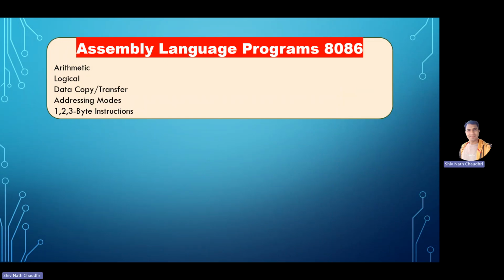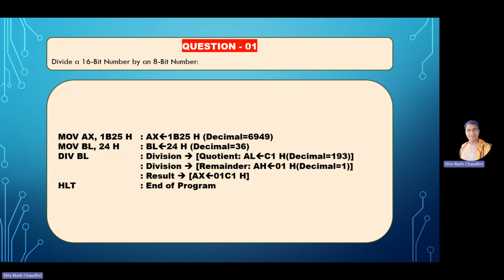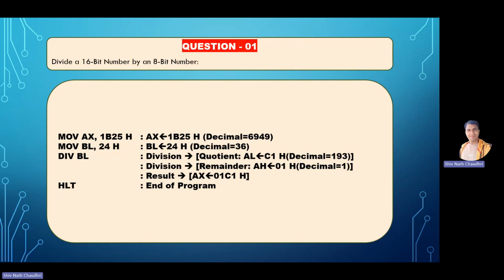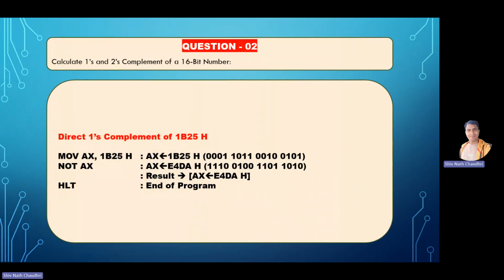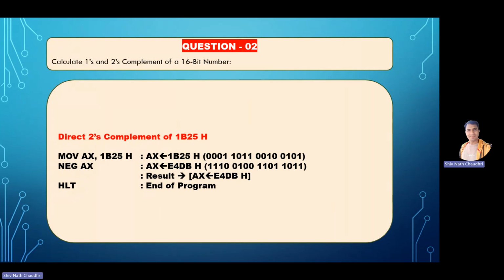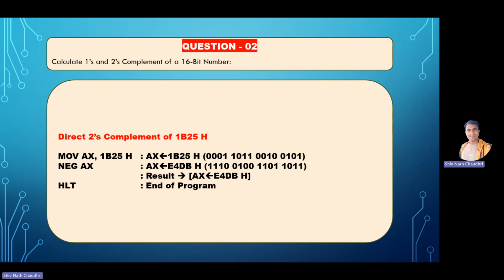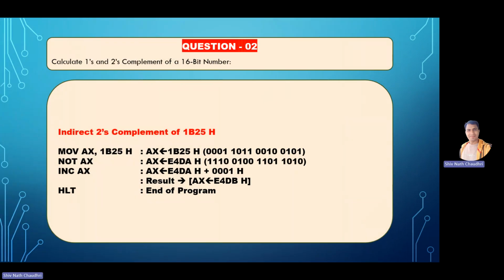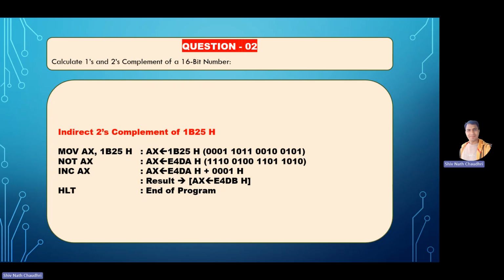Simple Sample Assembly Language Programs 8086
Practice-Well=Score-Well